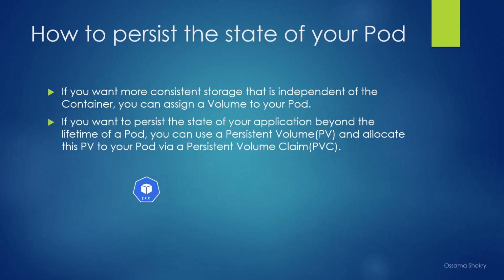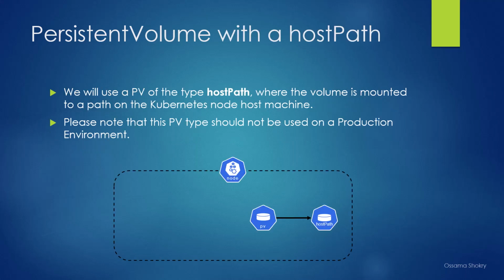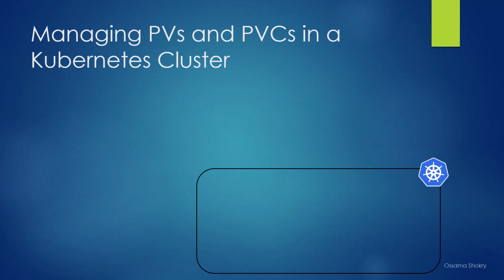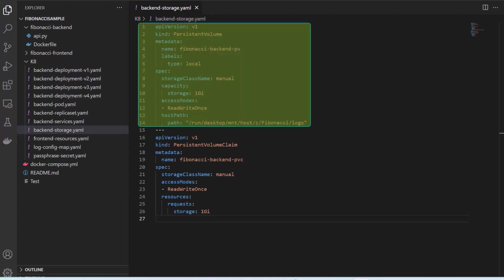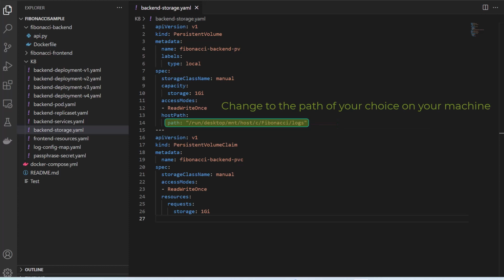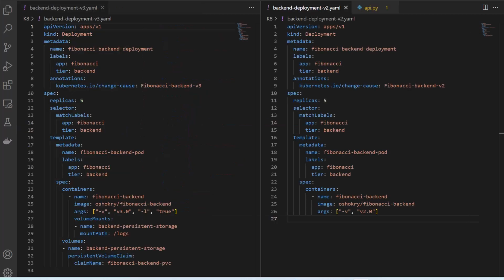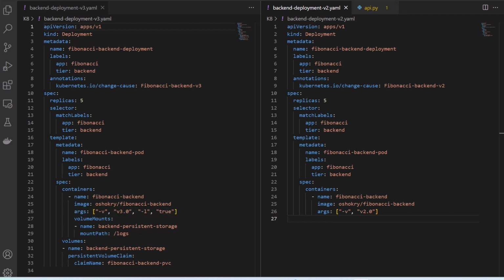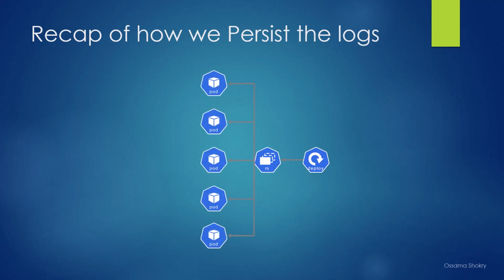18. A Kubernetes Persistent Volume for the REST API Server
00:00 Persist the state of your Pod
01:57 How Kubernetes manages PersistentVolume and PersistentVolumeClaim
02:34 Check YAML definitions of PV and PVC
04:02 How the PVC is used in the Deployment
05:19 Recap